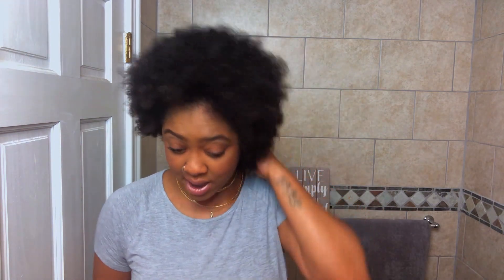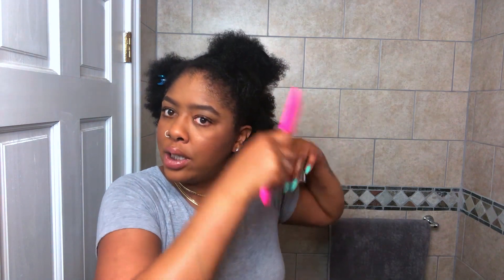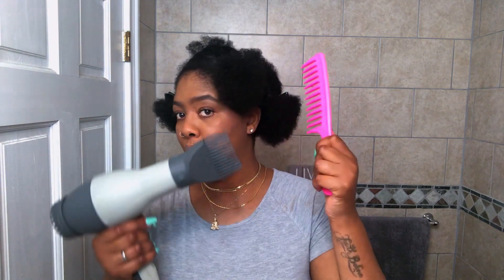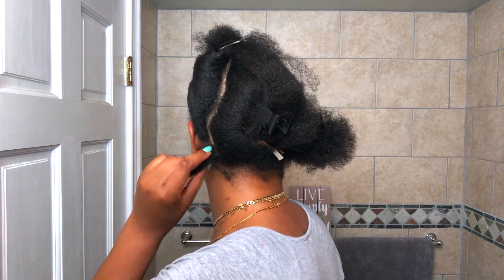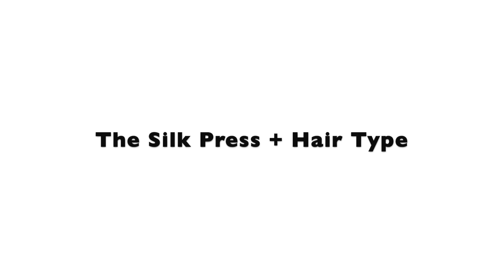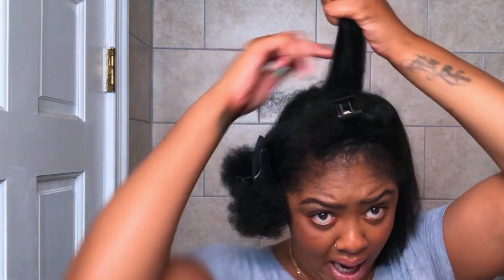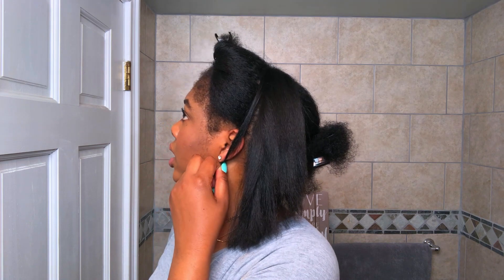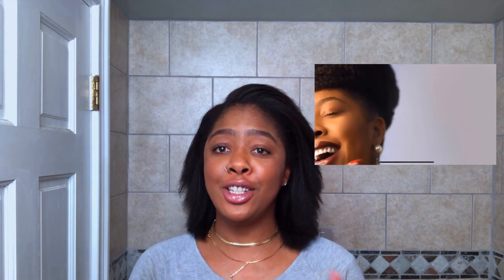1 Year Post Big Chop | Blowout & Flat Iron for Beginners | Natural Hair Journey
OMG! Watch what happens when I straighten my natural hair for the FIRST time in OVER a year!

♡ Watch in HD 1080 | Details below♡

Hey guys! I've been gone for a minute but I'm back with the jump off - it's officially been ONE YEAR since my big chop. To celebrate the occasion, I'm blow drying and straightening my hair for the first time in over 365 days. WOW, I can't believe that I waited this long. In this video I do a twa length check; a straightened hair length check; I discuss the products I've been using; my protective styling techniques and growth retention secrets. I share a little bit more about me and what I do for a living as a hairstylist and makeup artist is New York City. I also discuss my thoughts on the Eco Styler controversy. Be sure to scroll down to see the names of the products shared in this video.

I hope y'all enjoy this video because it took me forever to edit, haha.
Thanks for all of the support - it means the world to me!

Love,
Janera 🌹

Product Details
♡ Kera Care Thermal Wonder | Pre-Poo Conditioner (Step One), Cream Cleansing Shampoo (Step Two), 6 in 1 Thermal Protector (Step Three)
♡ Conair | Silverbird Turbo Dryer (used on warm/medium heat)
♡ TGIN | Honey Miracle Hair Mask (deep conditioner)
♡ Paul Mitchell | Neuro Smooth Flat Iron (380 degrees, 400 max)
♡ Mentioned Recommendations | Trader Joes Tea Tree Tingle Shampoo (clarifying, anti-itch); Mielle Organics Babassu Oil Shampoo (moisture retention)  & Babassu Oil + Mint Conditioner (regular + deep conditioning); ORS Unleashed Shea Butter & Mango Leave In

Equipment Details
♡Video Camera: Iphone X
♡Thumbnail Shot: iPhone X; Edited on Canva
♡Editing Software: Imovie + Final Cut X ( Video) + Keynote (Intro)

♡Be sure to follow me + talk to me 'cause I will talk back! ♡

Amazon Store
Uncle Funky’s Daughter: Save 15% with the code, janerarose

♡Check out my Soundcloud playlist, TutorialTuneGrooves, that features all of the music used for my tutorials